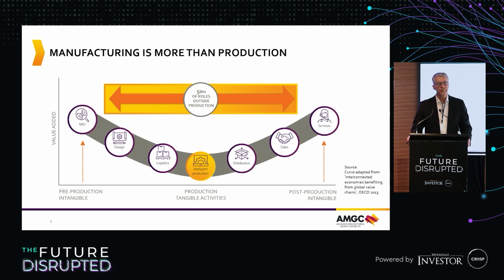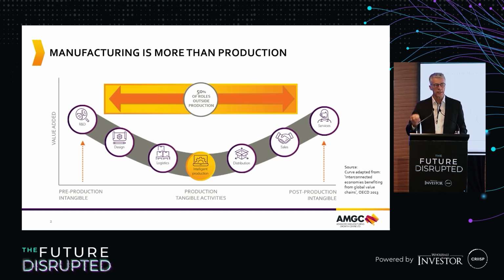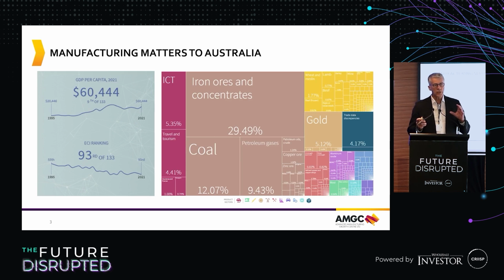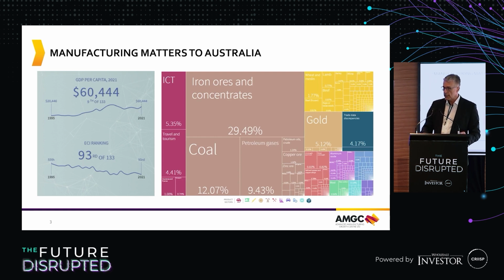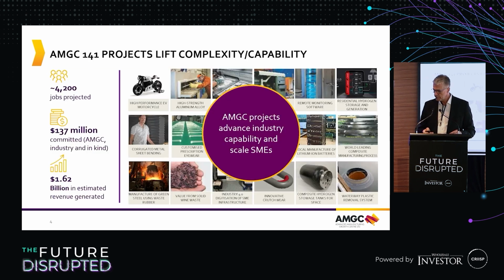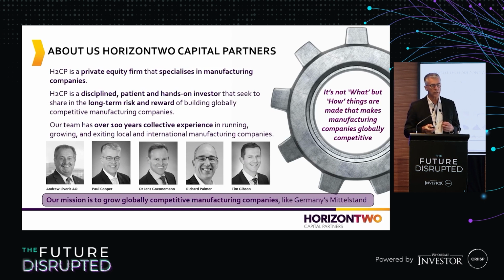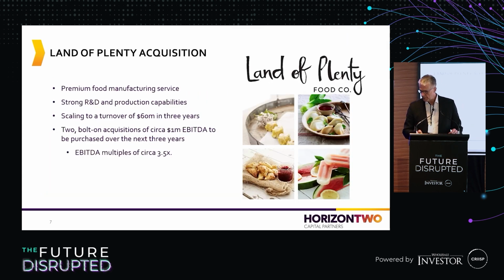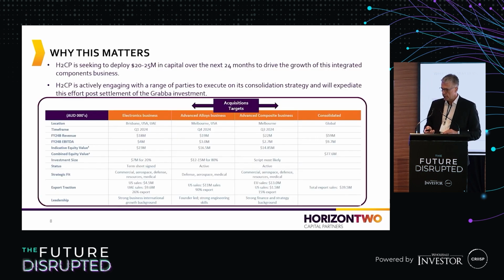Investing in Manufacturing: How Small Amounts of Money Can Yield Massive Returns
Embark on a visionary exploration of the future of manufacturing in Australia with Paul Cooper, Chairman of the Advanced Manufacturing Growth Center and Founding Partner of Horizon Two Capital Partners. In this enlightening discussion, Cooper unravels the concept of advanced manufacturing and its paramount importance in propelling Australia towards a thriving future.

[0:00:00] Introduction to manufacturing and advanced manufacturing
[0:01:07] Explanation of the Smile Curve and value in manufacturing
[0:03:15] Australia's slide in the Global Economic Complexity index
[0:04:18] Comparison to sports and the need to invest in manufacturing
[0:06:06] Examples of successful manufacturing projects in Australia
[0:07:26] Introduction to Horizon Two Group and its members
[0:08:57] Acquisition of Land of Plenty and plans for growth
[0:10:08] Introduction to a biometric identity technology company
[0:10:36] Plans for rapid expansion and transformation of Australian manufacturing

About Wholesale Investor:
Wholesale Investor is a global leading investment platform that connects innovative, emerging companies that are looking to raise capital with an active, engaged and growing ecosystem of over 31,000+ high net worth investors, fund managers, family offices, PE and VC firms, and government bodies.